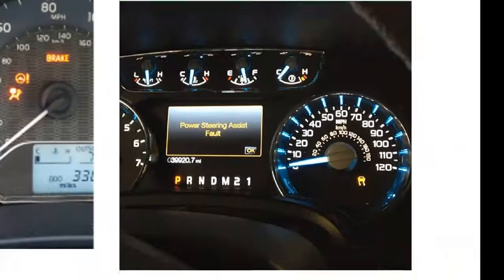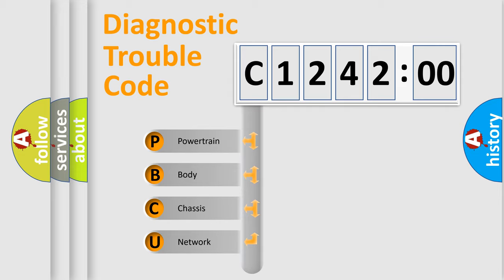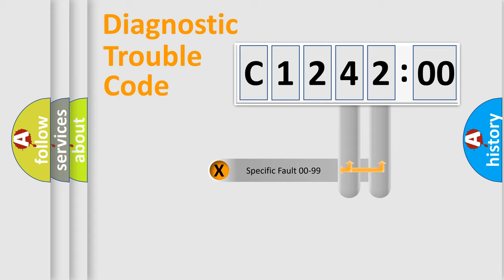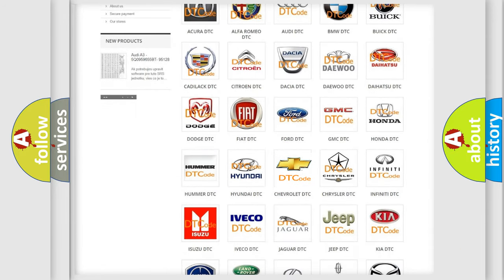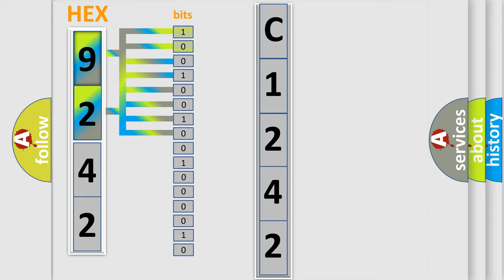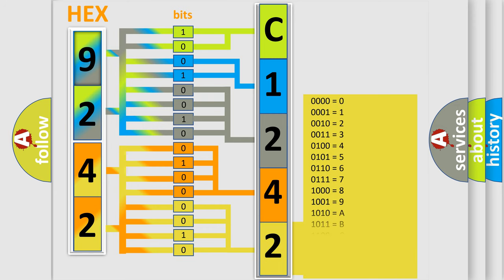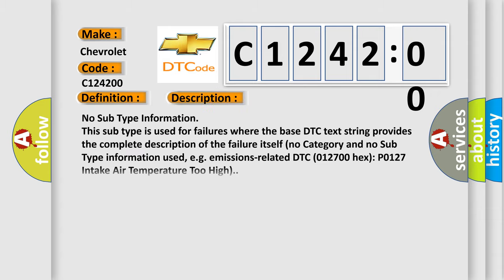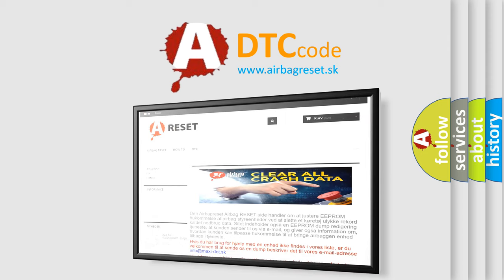DTC Chevrolet C1242-00 Short Explanation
Contents:
0:21 Basic DTC analysis according to OBD2 protocol standard.
1:48 Insight into programming
2:58 A diagnostically understandable description of the Diagnostic Trouble Code
3:05 Basic error definition

Make:
Chevrolet
Code:
C1242 00
Definition:
Intake Air Temperature Circuit Intermittent
Description:
Cause:
Failure Type: